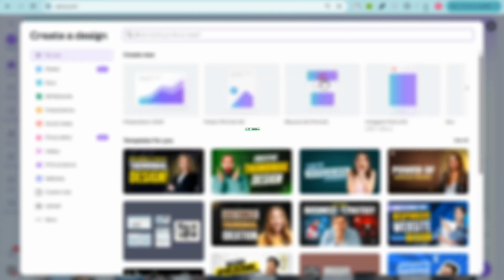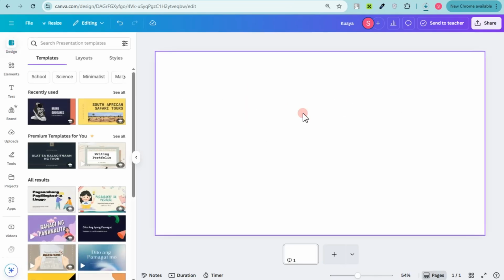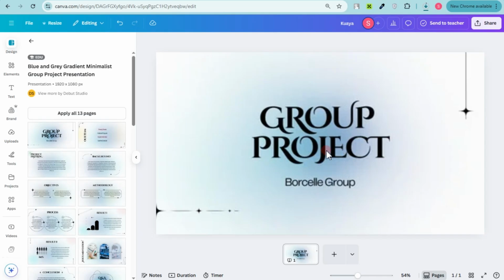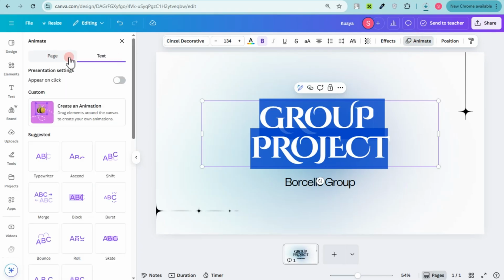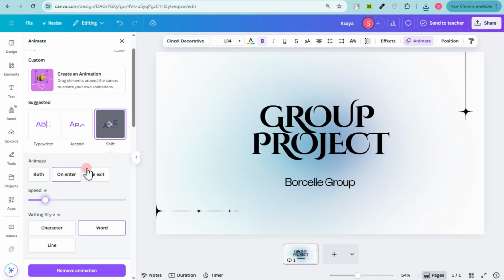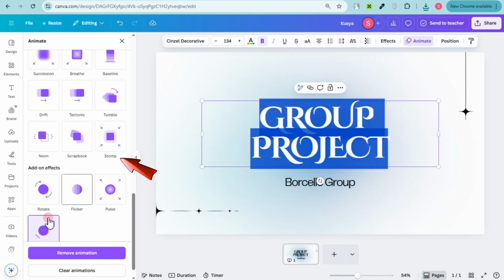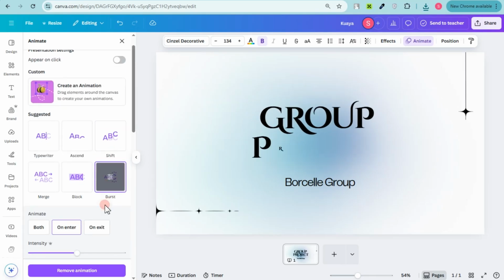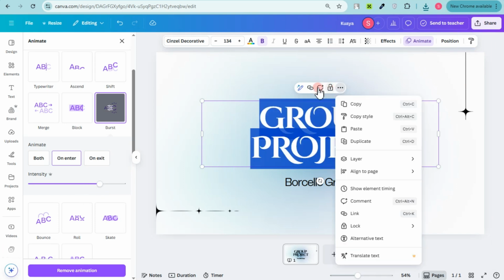How To Create Animated Text In Canva